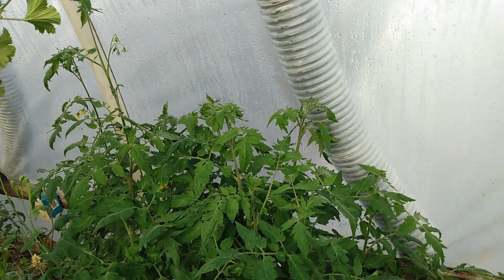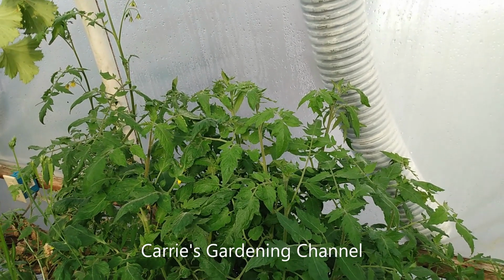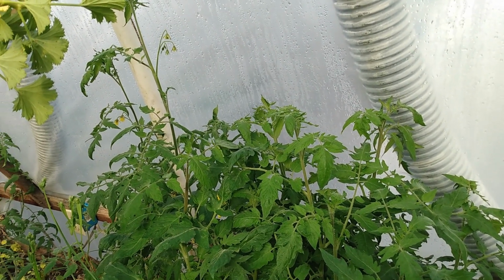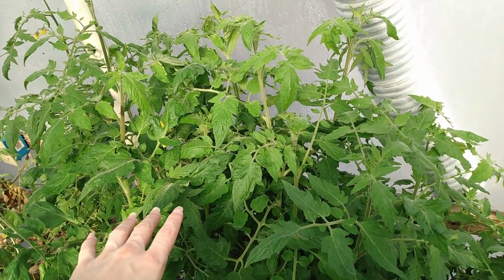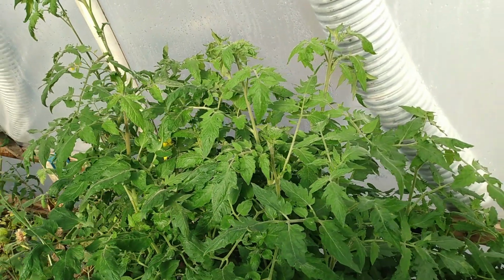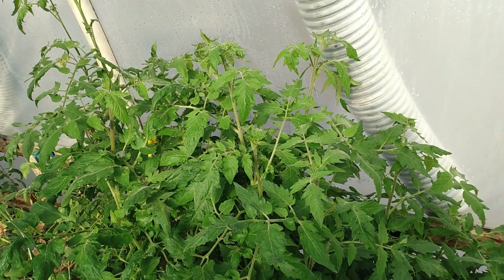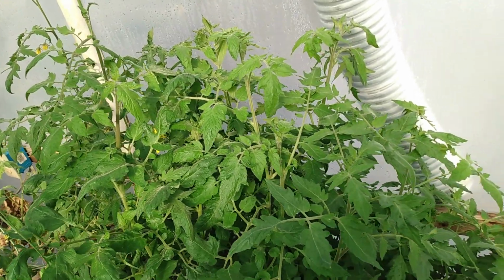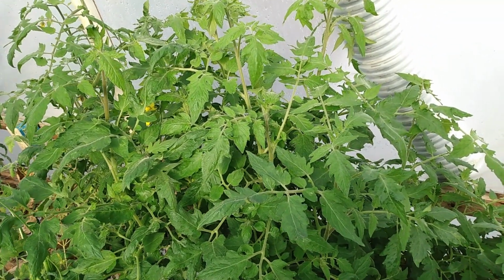Growing Tomatoes In The Greenhouse In Northern Climates Overwinter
We are growing tomatoes in the greenhouse again over the wintertime for winter harvesting. The tomato plant would have been giving sooner but because I trimmed it so late it took the plant a little bit to grow back out.